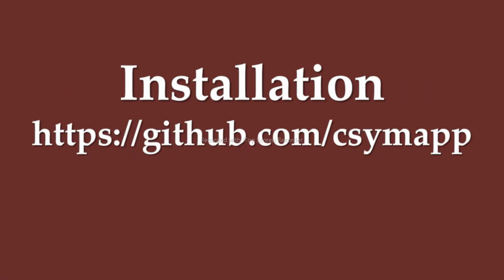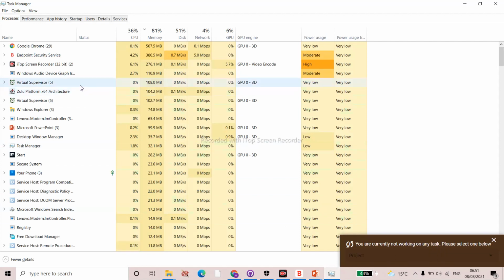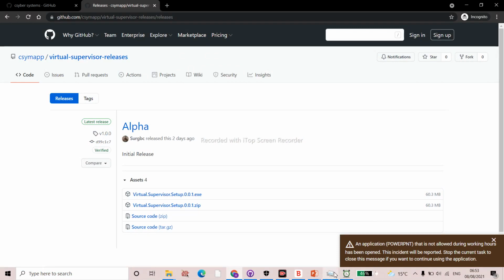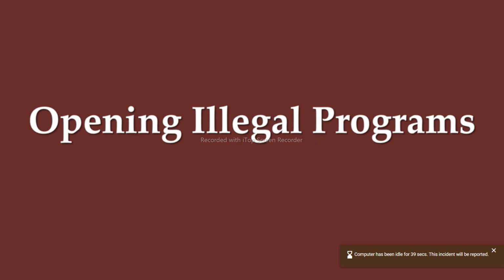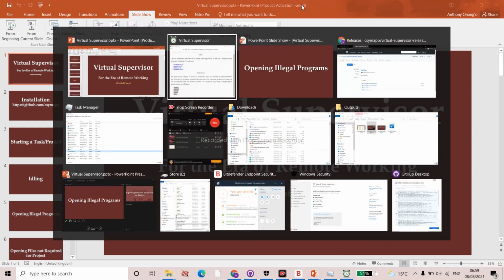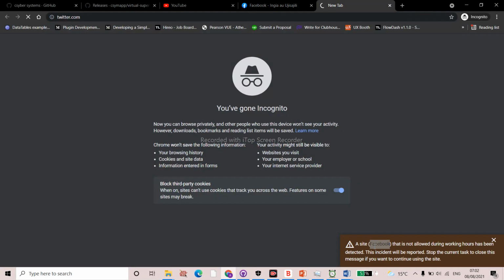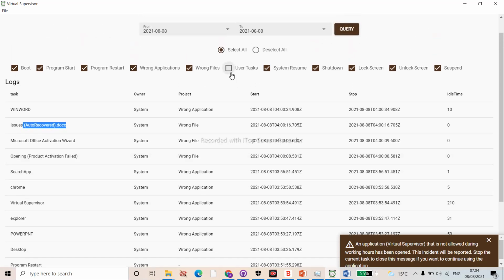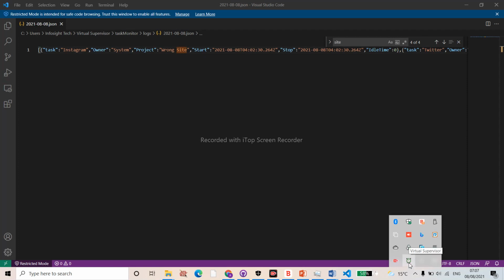Virtual Supervisor - PoC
A new software for monitoring employees work.